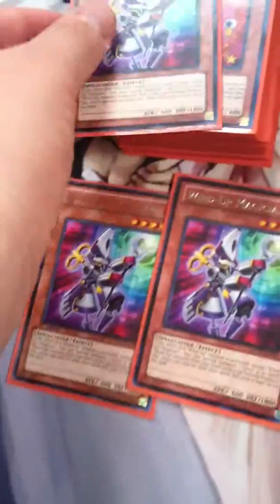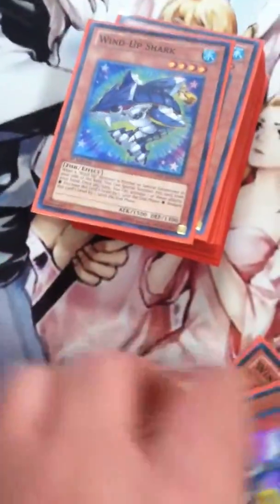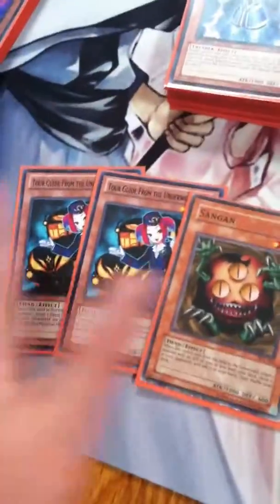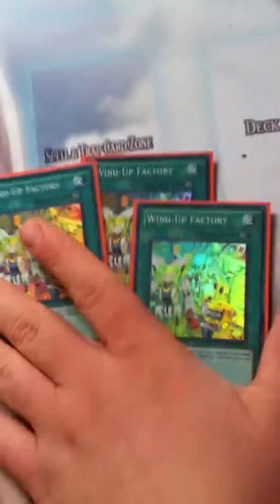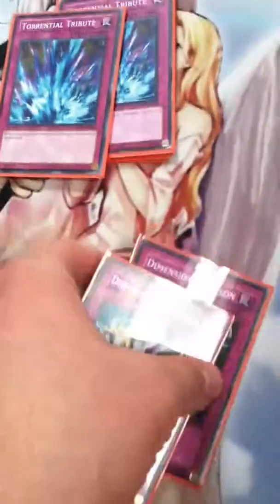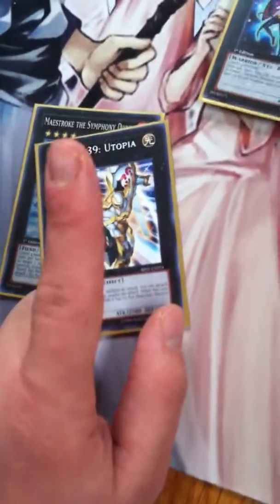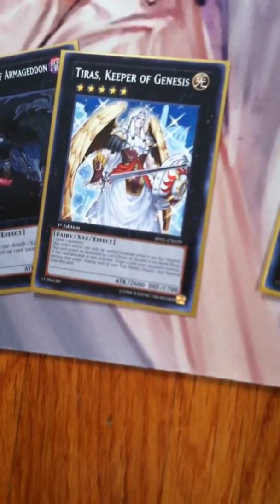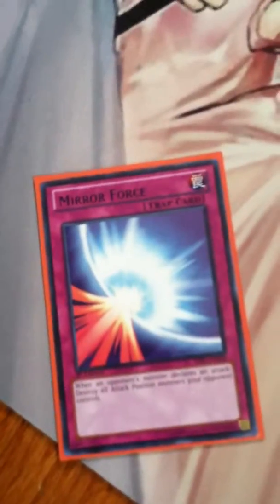My Wind-Up Deck Profile 12/1/2012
So yep it's the return of the wind-ups for me